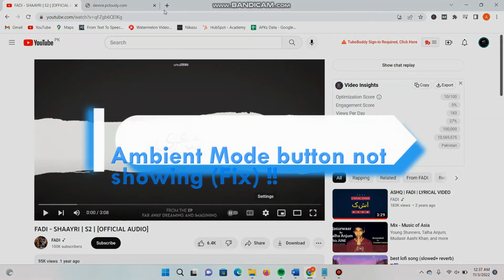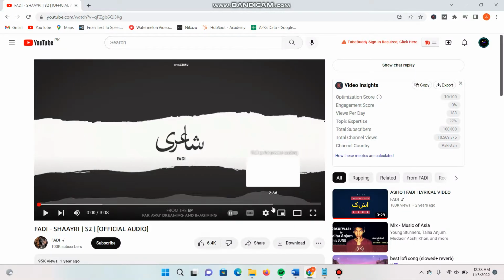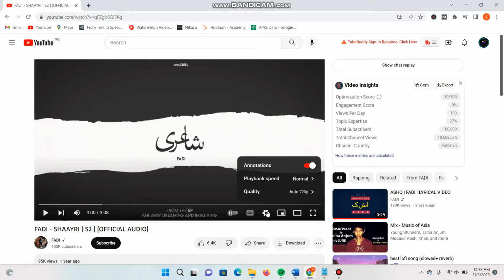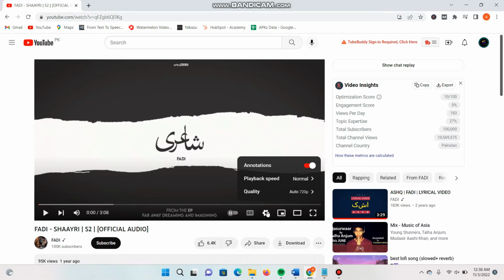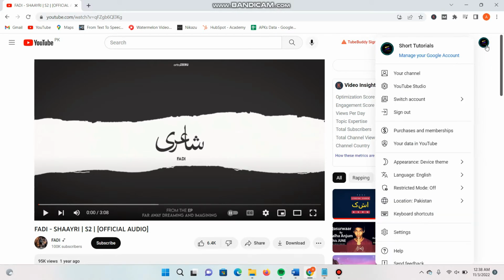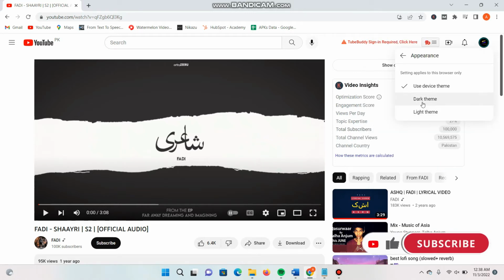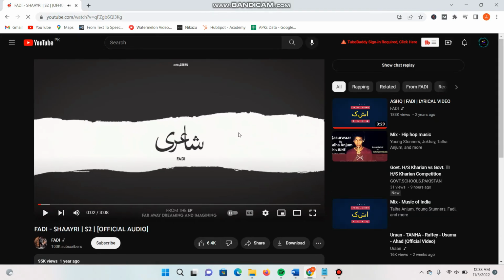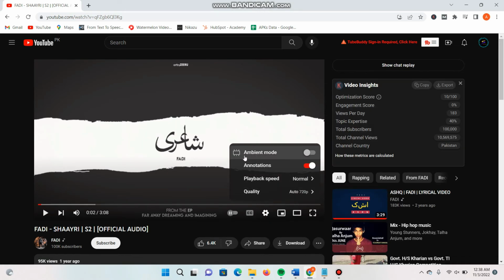Ambient Mode button not showing Fix !! || Youtube New Update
In this Video You Will Learn About Ambient Mode button not showing Fix in Easy Way.